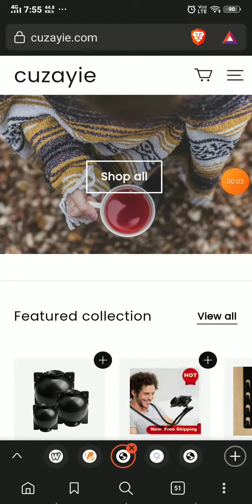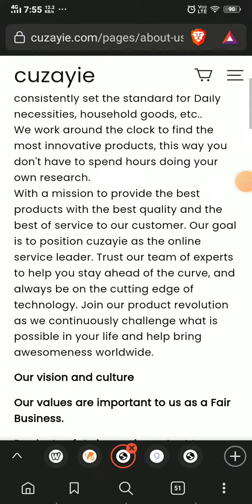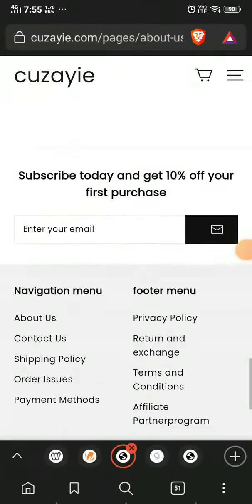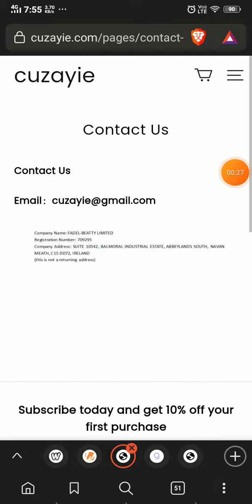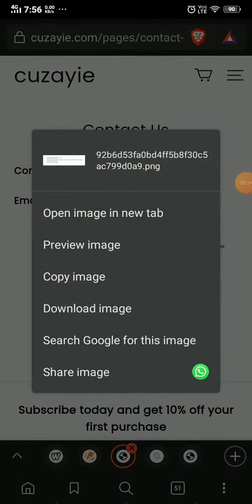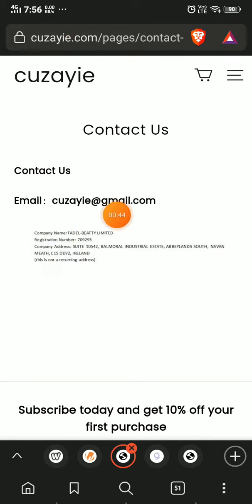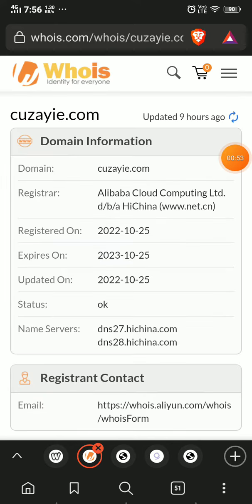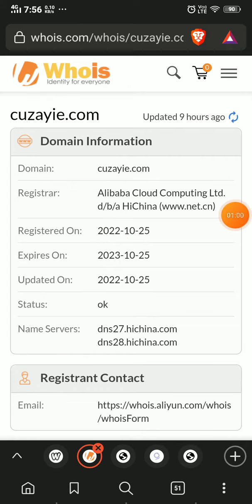Cuzayie com reviews - SCAM or LEGIT ?